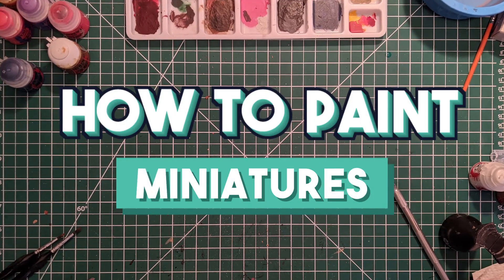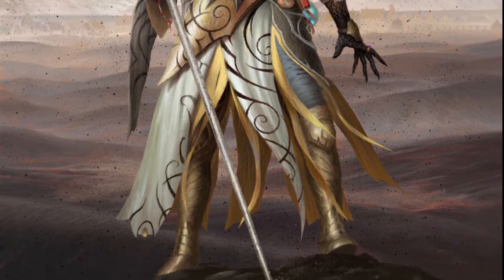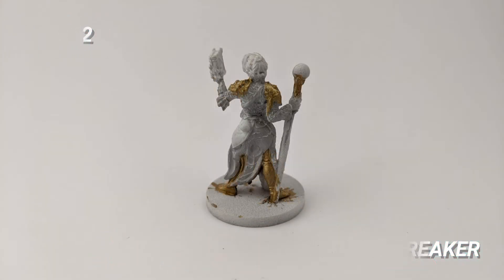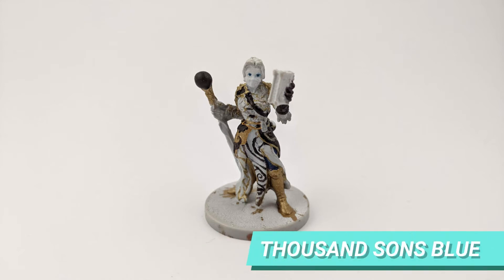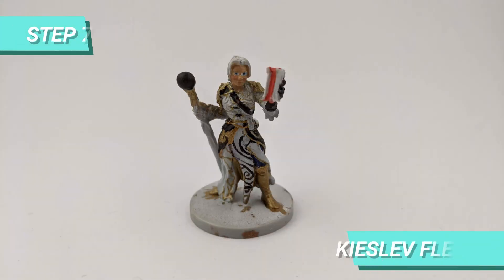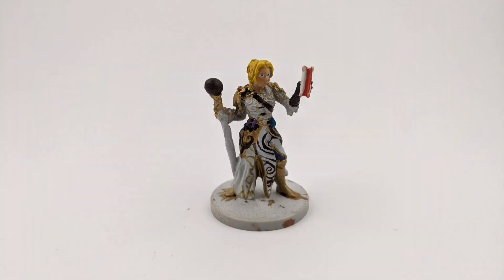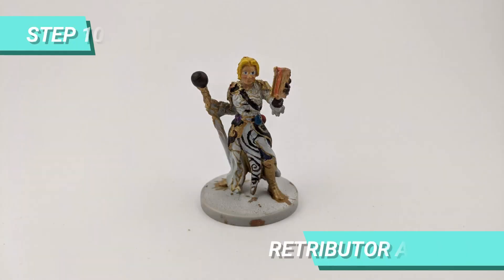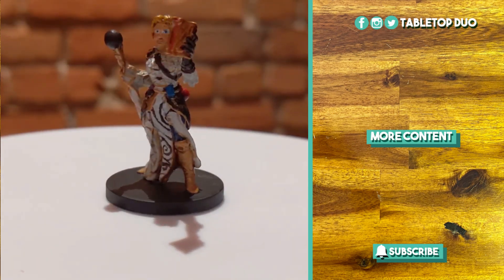How to Paint the Voidwarden (Gloomhaven Jaws of the Lion Board Game Miniature Painting Tutorial)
Mariana will teach you how to paint the Voidwarden character from Gloomhaven Jaws of the Lion Board Game.